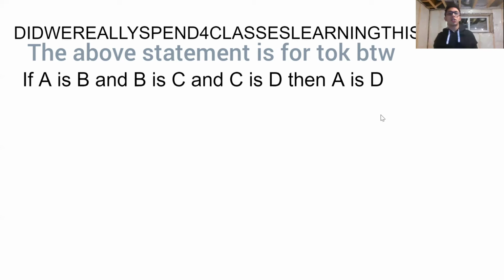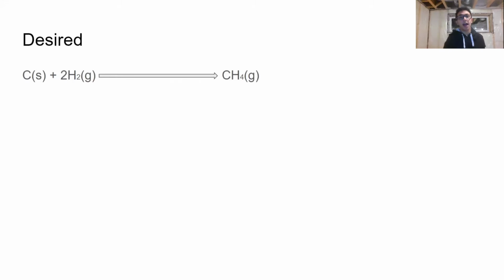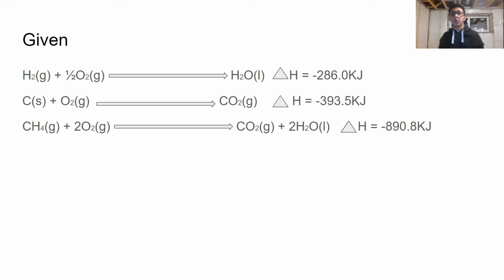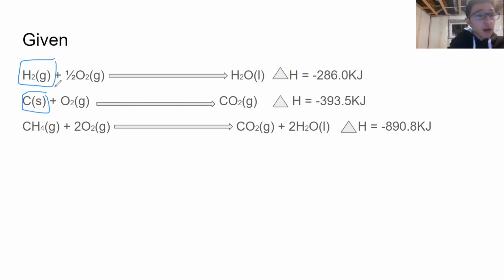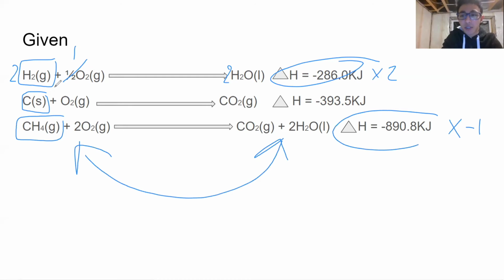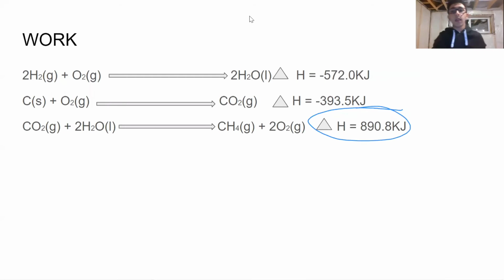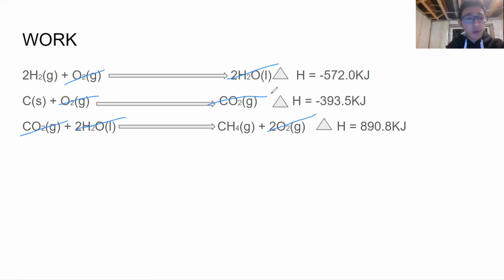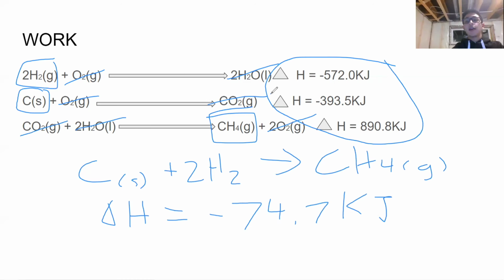hessssss law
This is mostly satire (i didnt actually dance on my grandads gave), but it also has some educational value u know so uhhhh ye enjoy

0:00 Introduction (shoulda added a sponsor or something smh)
1:07 Let's get riiiiiiight into the lesson thingy
6:58 pls stay I need the watch time